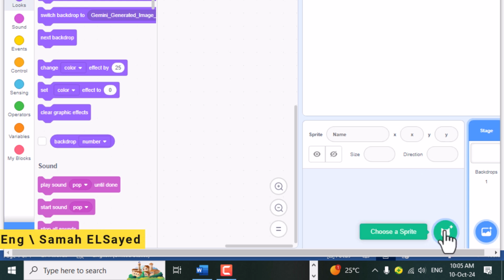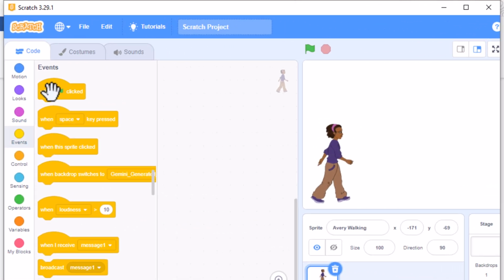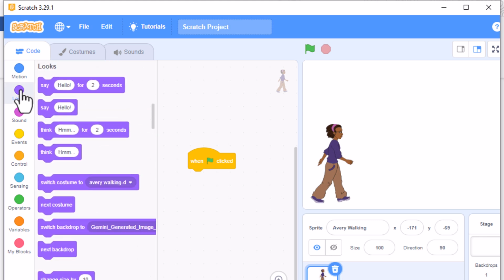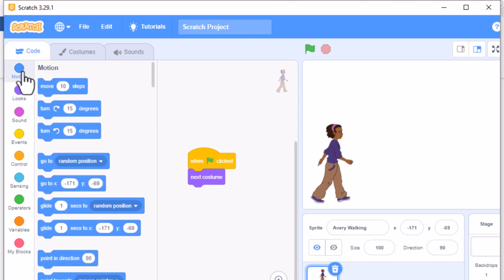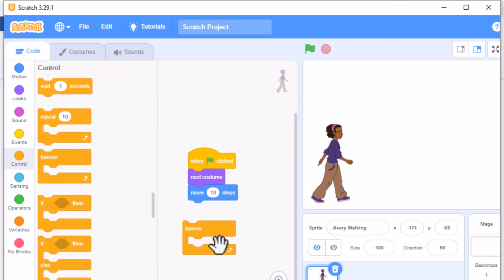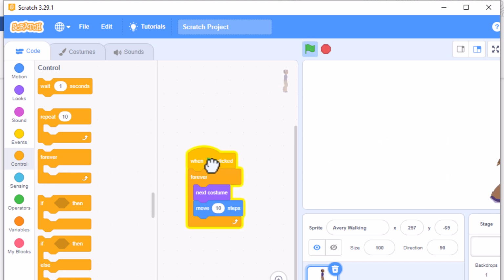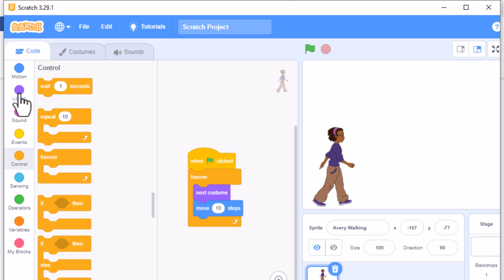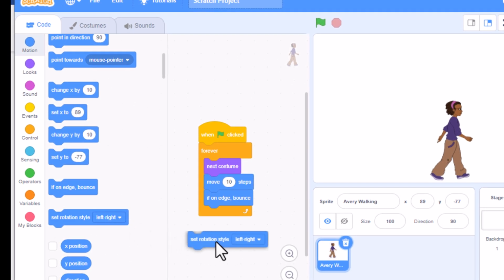How to make a two way walk animation in scratch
This tutorial shows how to use costumes in scratch to make it look like your character is walking both LEFT and RIGHT.
This tutorial shows how to use costumes in scratch to make it look like your character is walking
 both LEFT and RIGHT.
scratch motion in scratch